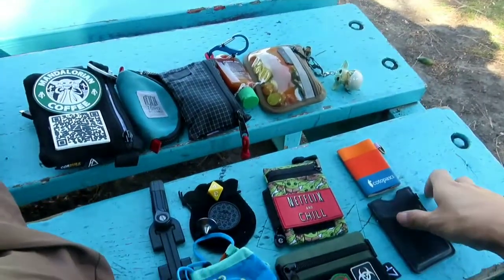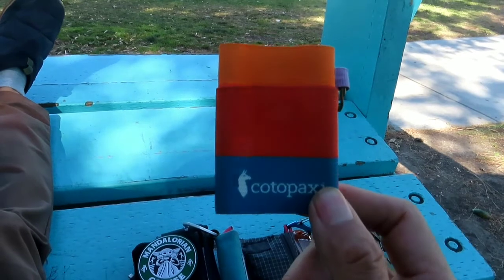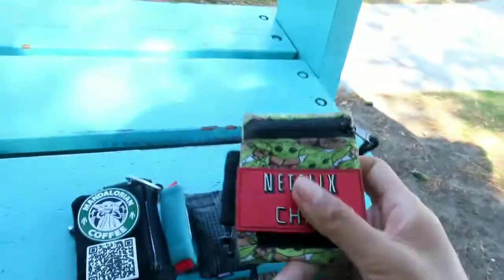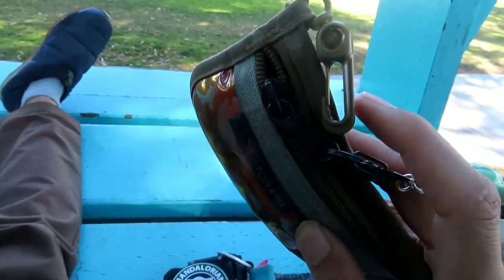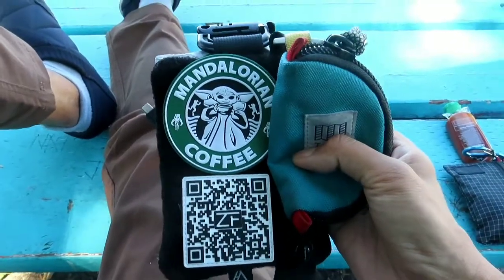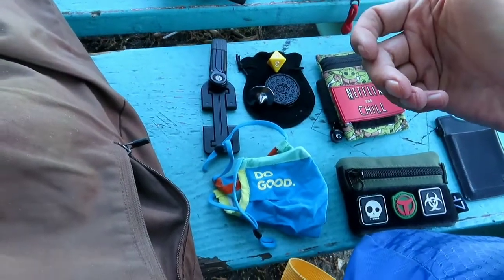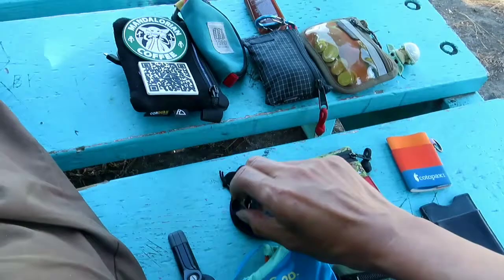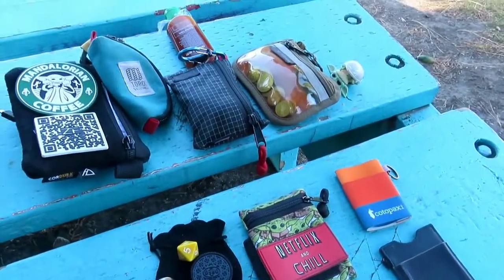My favored Everyday carry pouches or bags and minimalist wallets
Favored edc pouches and minimalist wallets review.

Thread Wallet
Thread Wallet x Cotopaxi collab wallet -

Camera using: Canon Powershot SX740 HS.